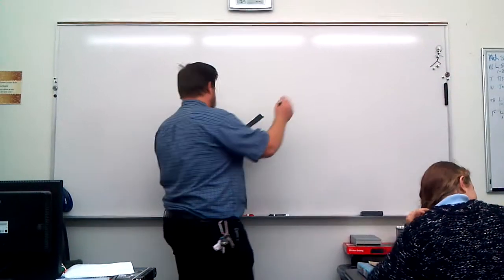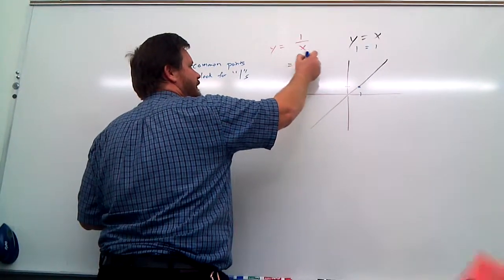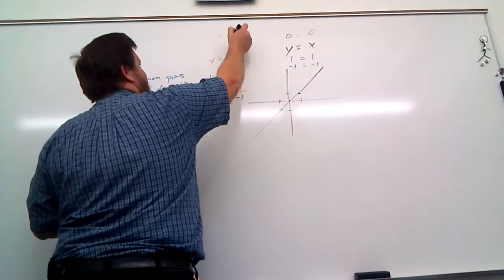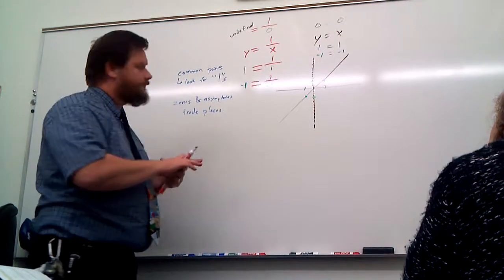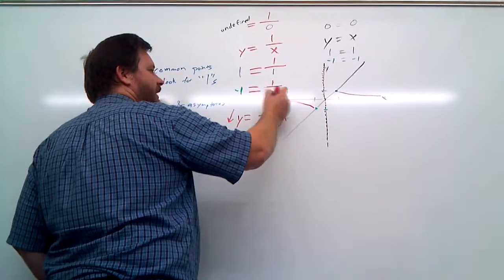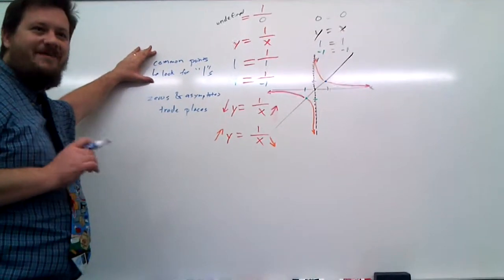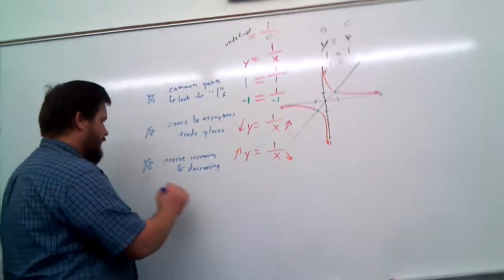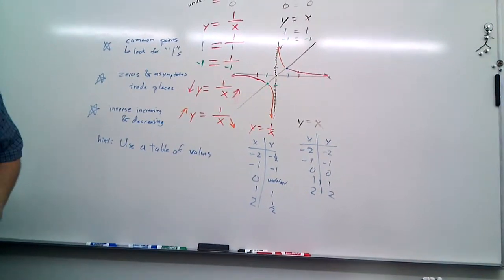Lesson 22 B Graphing Reciprocal Functions part1